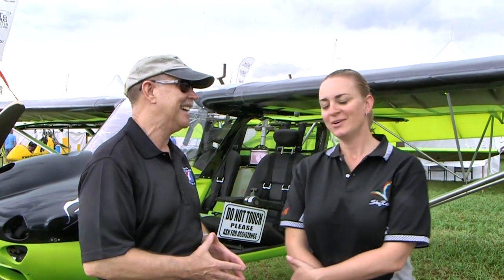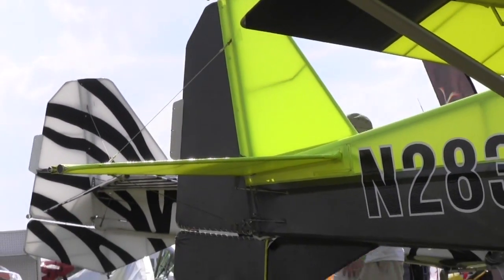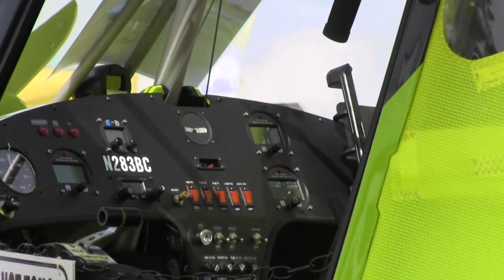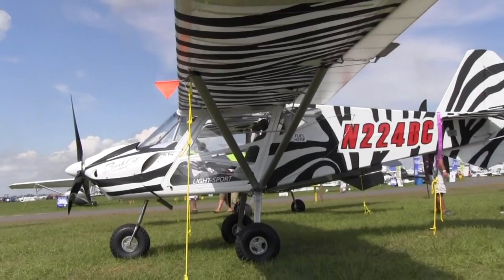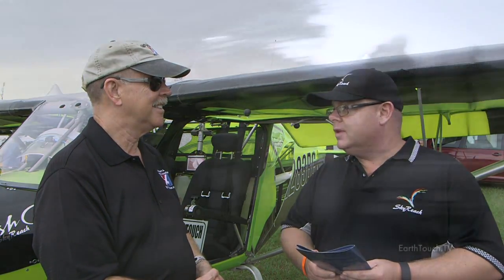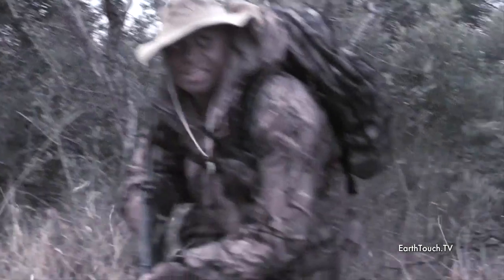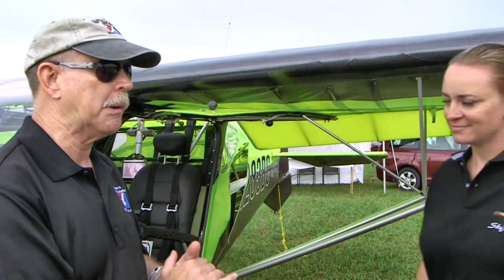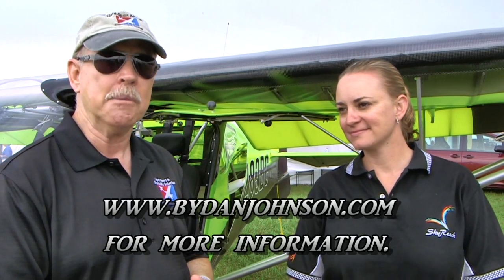Bushcat light sport aircraft, by Skyreach - updated for 2015.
– BushCat is the distinctive Light-Sport Aircraft within reach of almost any budget. With a solid heritage BushCat by SkyReach is fun, capable, and available as a kit, fully-built SLSA or ELSA.

More than just an affordably priced airplane, BushCat adds value in through its versatility. The very tough and light Dacron-Trilam fabric covered aircraft (with no paint weight penalty) is available in tailwheel or nosewheel format, offers a roomy cabin that is 47.5-inches wide (8 inches wider than a Cessna 172!), and offers an excellent useful payload of up to 670 pounds resulting in a generous 520 pound payload with full fuel (24.8 gallons).

Additional features include sprung aluminum landing gear, hydraulic brakes, dual controls via a central stick, dual rudder pedals, pitch trim, and unique dual throttles at the end of each outside armrest that fold up out of your way for entry/exit. Plus, everyone can enjoy BushCat’s wide-open visibility. For those seeking water capability, AeroSport offers the amphibian BushCat that continues the low purchase prices of SkyReach with ease of maintenance and low operating costs.

AeroSport, LLC
BushCat is represented in the U.S. by AeroSport, distributor for SkyReach (Pty) Ltd., a company previously known to readers as Rainbow Aircraft, maker of the Cheetah. When SkyReach took over and professionalized the organization and marketing, they rebranded the aircraft as BushCat. They also made a series of positive improvements to an airplane that flew well and had singular features.

AeroSport represents BushCat from southeastern Wisconsin, offering a central location. AeroSport’s hanger and maintenance facility is located two miles north of Galt Airport (10C) on a private grass airstrip. Conveniently, this location has an available guest house for weekend demo flights or build assisted assembly projects. AeroSport is operated by Daniela F. Knoll (president) and Jeremy R. Knoll.

Working with SkyReach, the Knolls are bringing the promise of Light-Sport Aircraft that everyone expected in 2004 when FAA released the rule: they are supplying an affordable aircraft for less than $50,000 (though prices change; please contact AeroSport for the latest information). Such a modest price is actually less than anyone expected ten years ago.

For that low cost you get a ready-to-fly airplane powered by the ASTM-compliant Rotax 582 engine. If you prefer a four stroke Rotax 912, the price is still only a bit over $60,000, a price equivalent to $50,000 in 2004. Yes, you can afford BushCat. The 51% airframe kit sells for a little over $20,000 and you can choose a powerplant to find total savings of half to a third of the fully manufactured price.

If you are seeking an affordable LSA that will give years of enjoyment without busting your budget, BushCat by SkyReach may be your flying machine.

- Bushcat light sport aircraft, gross weight updated for 2015.